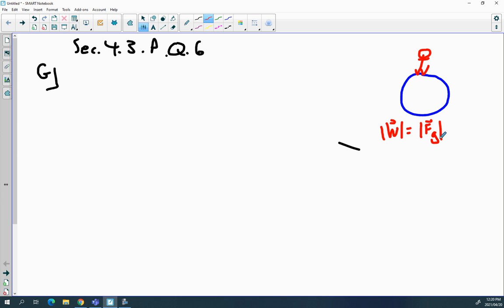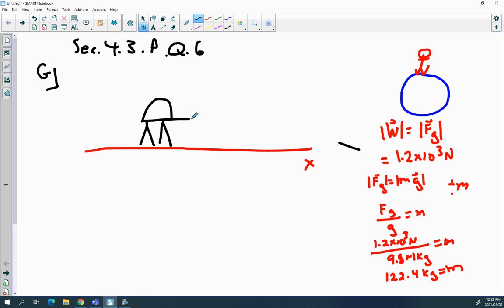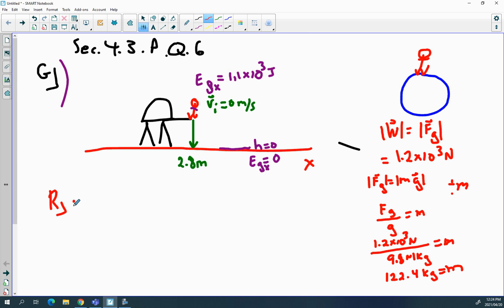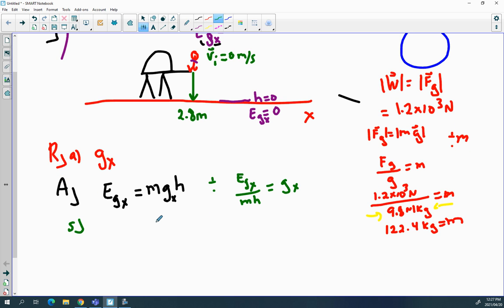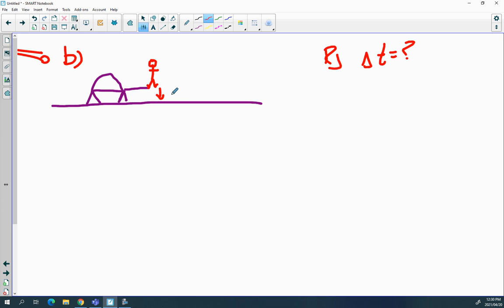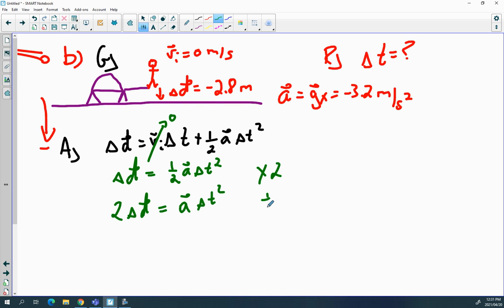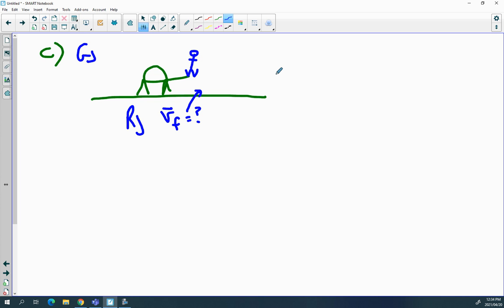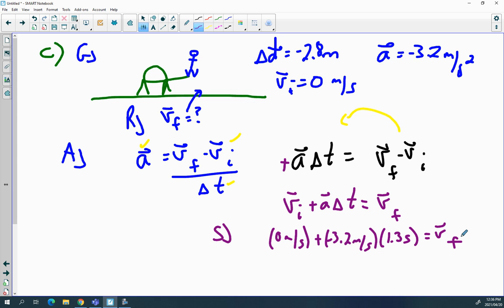Sec4 3PQ6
3U Sec. 4.3 PQ 6